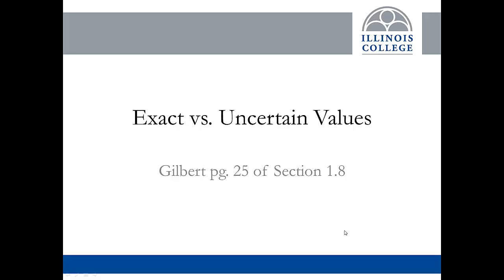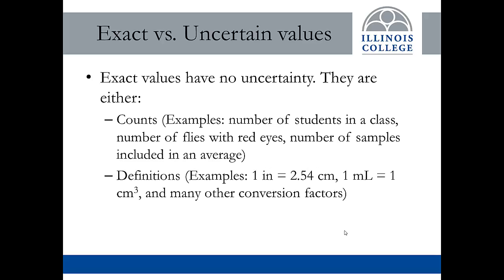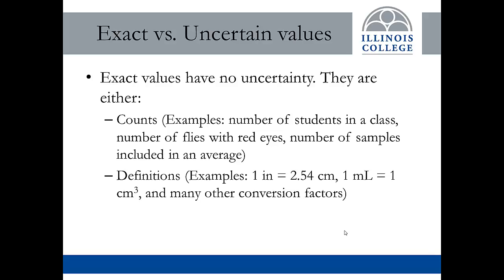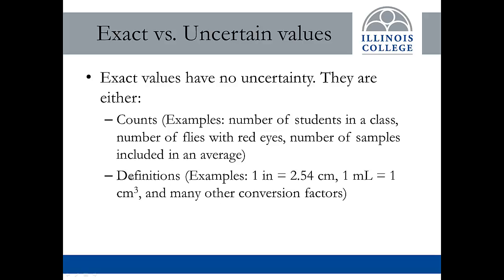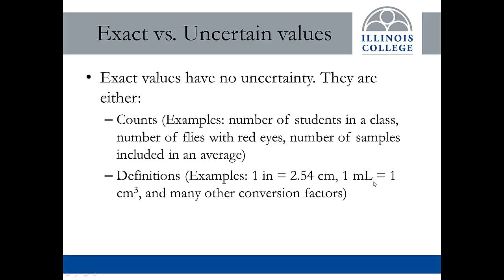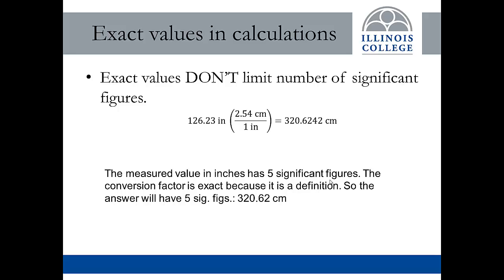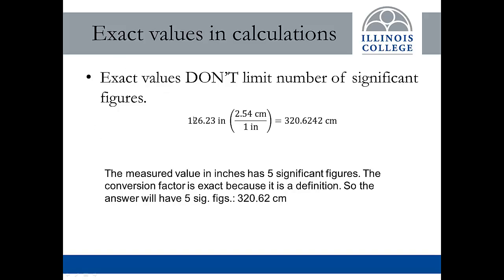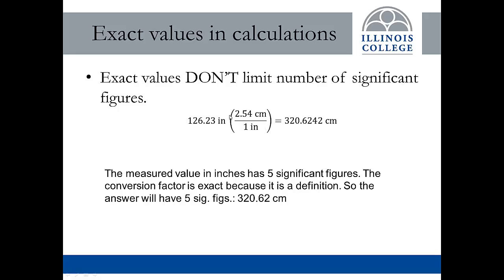ExactvsUncertain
The difference between values that are exact and those that are uncertain.